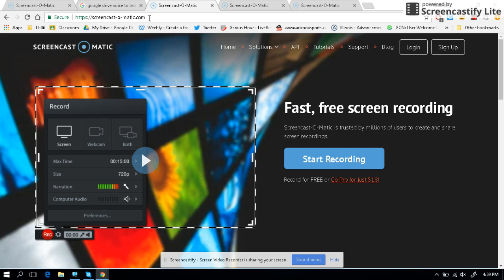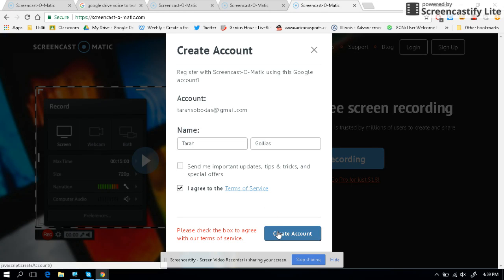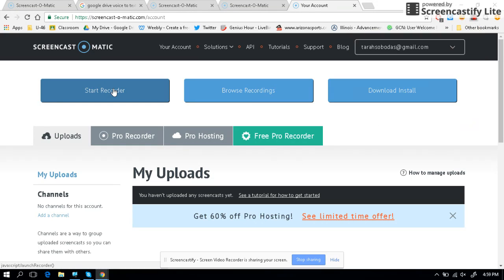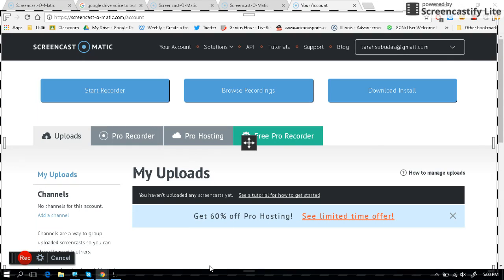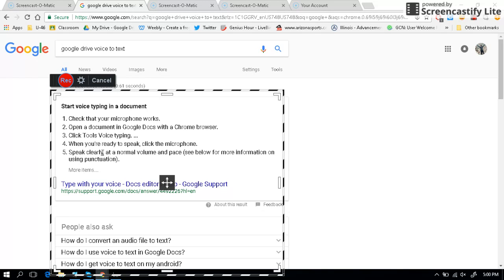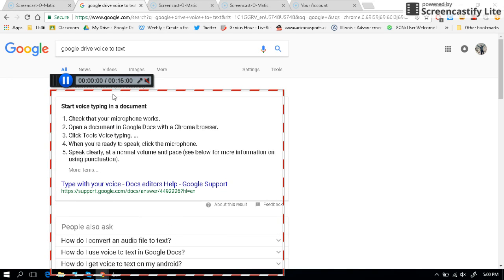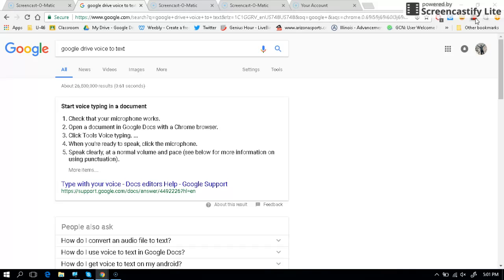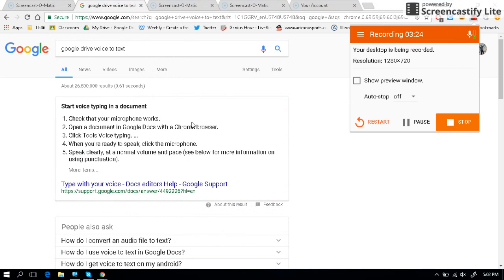How to start using Screencast-o-matic